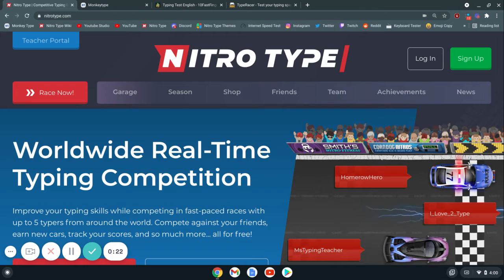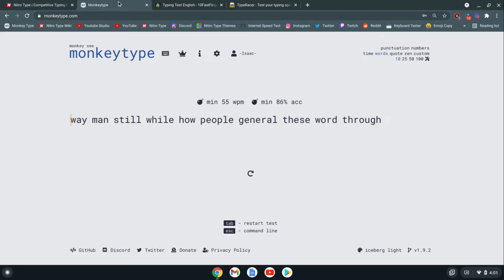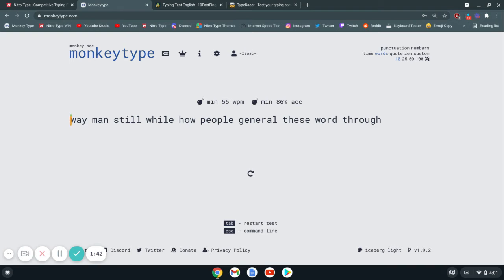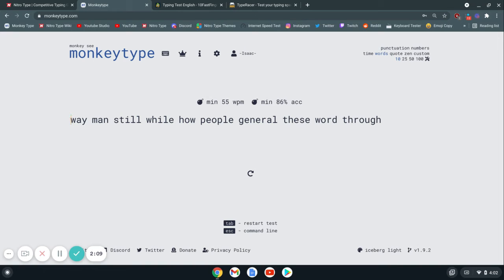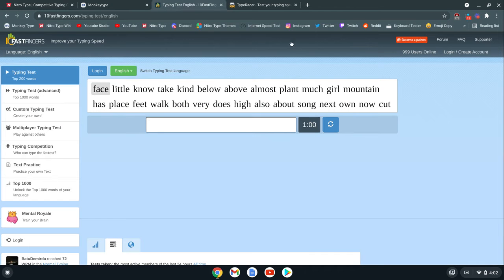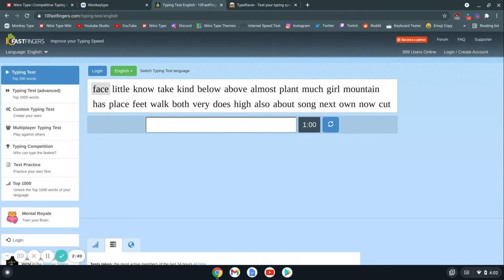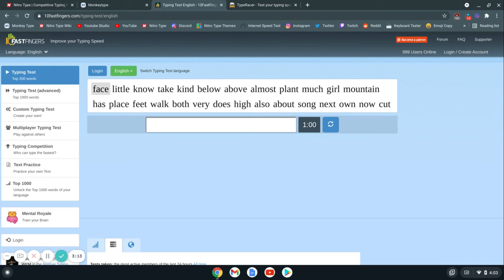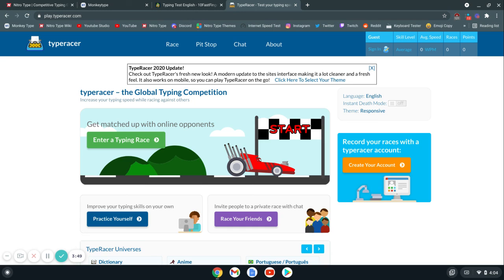Which typing websites are the best for practicing?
In this video, I talk about the different typing websites and which ones I recommend for different elements of typing. (WPM and Accuracy) Enjoy the video!